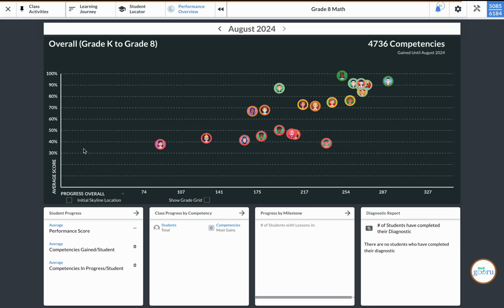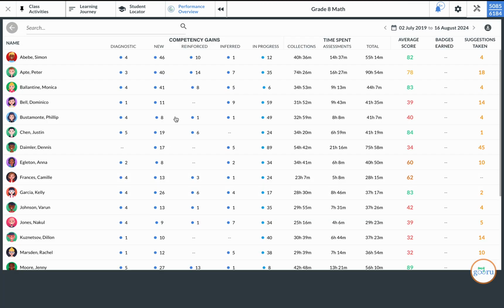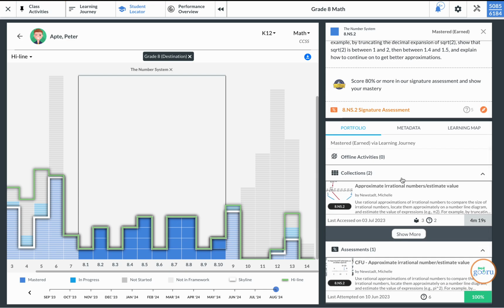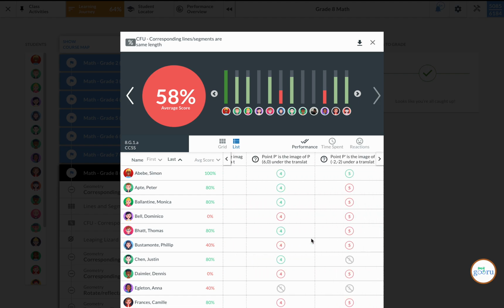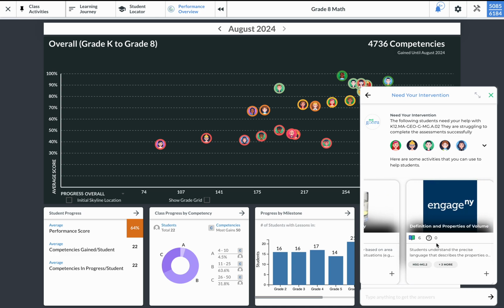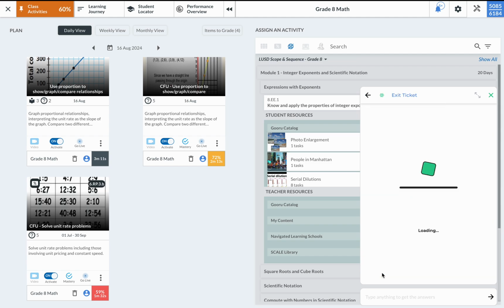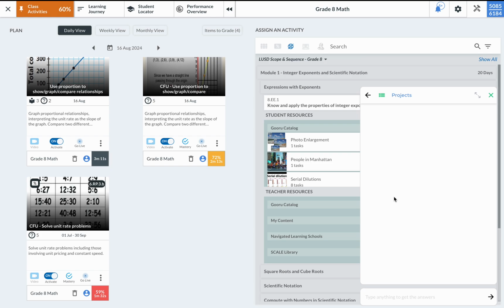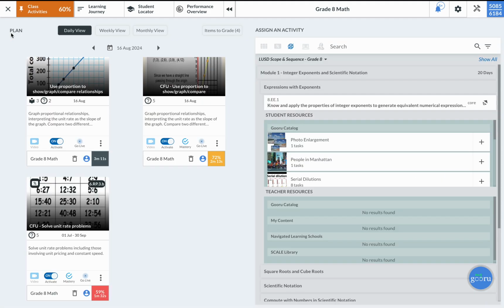Gooru Navigator for Instructors